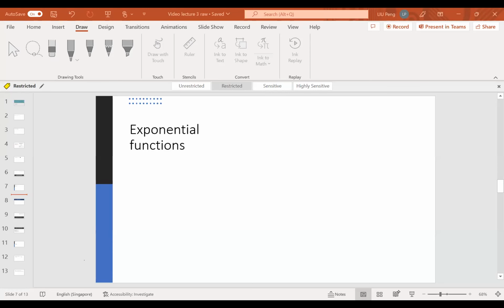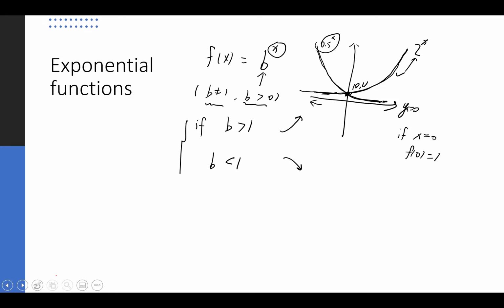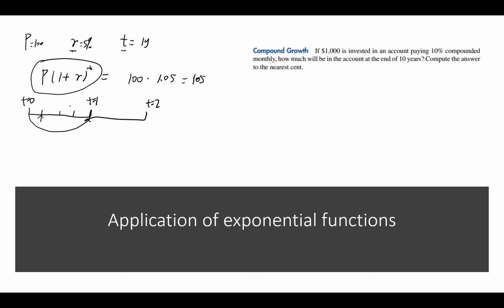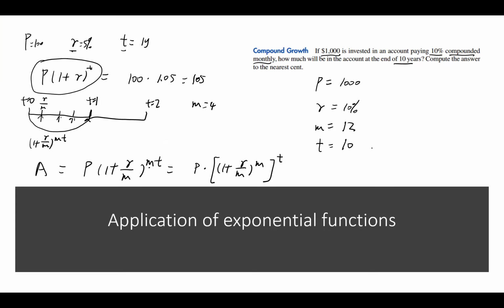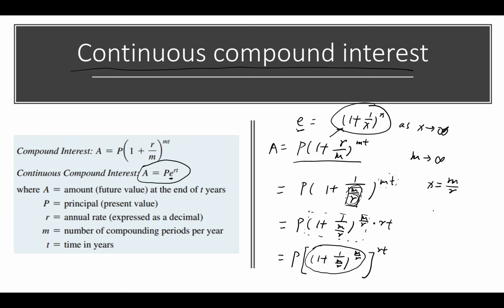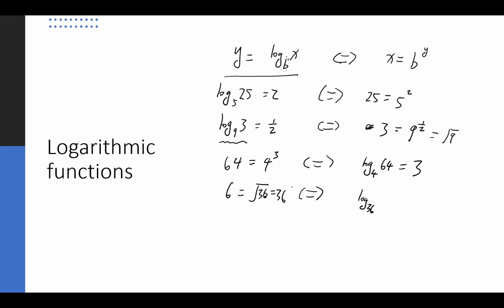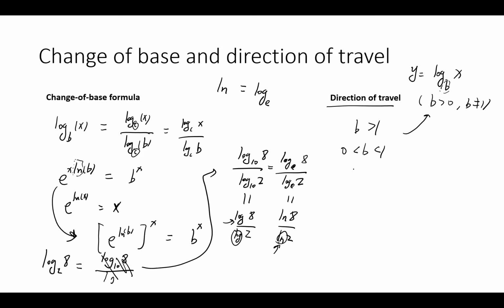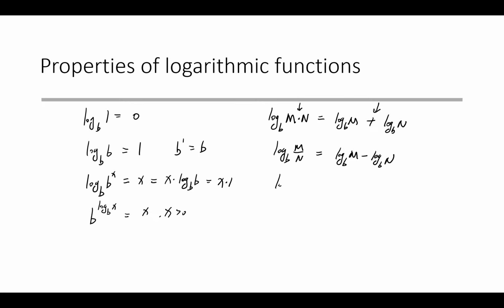Calculus - Lecture Week 3.2 - exponential function, logarithmic function, compound interest